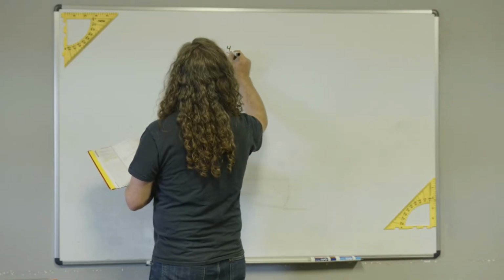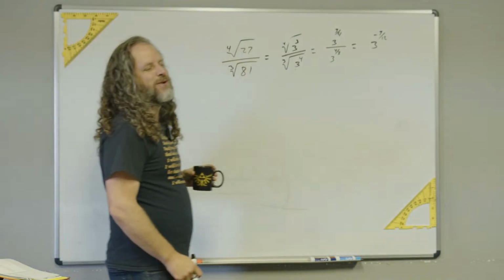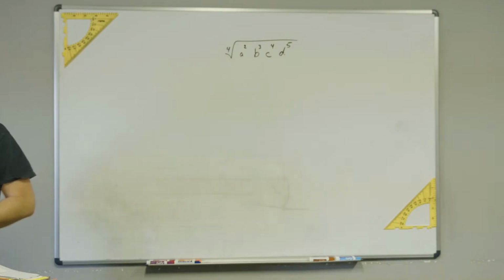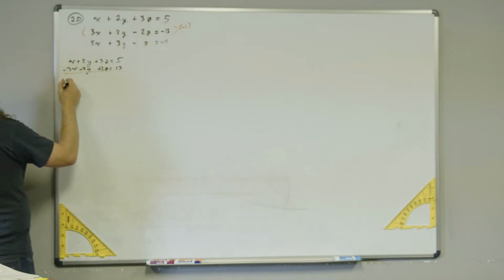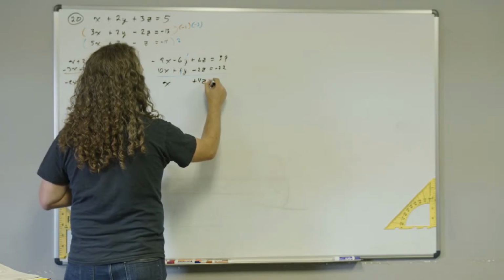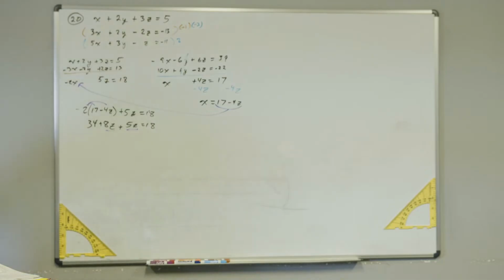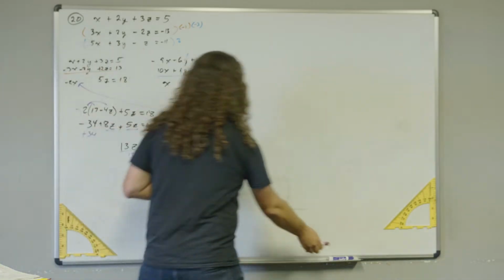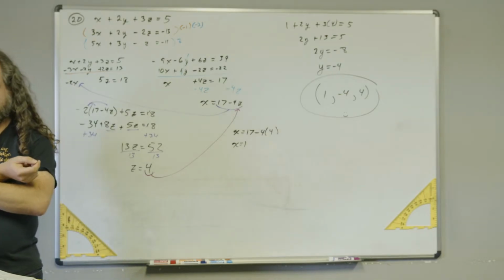20250826 Precalculus Rational Exponents